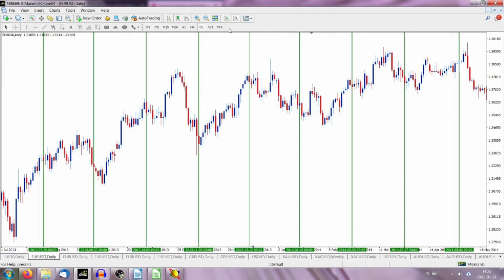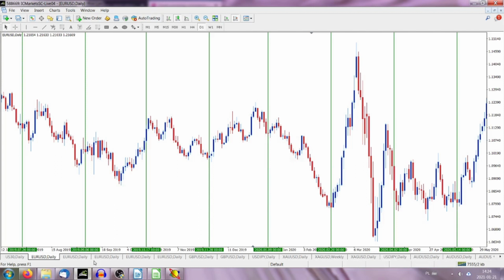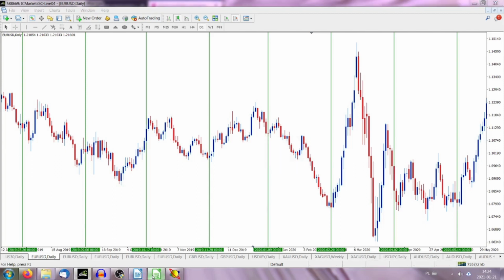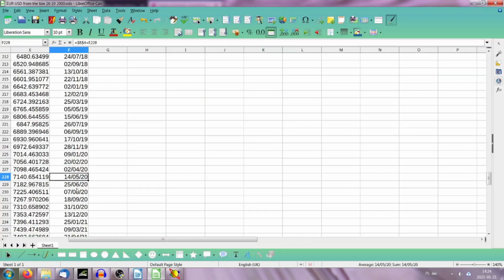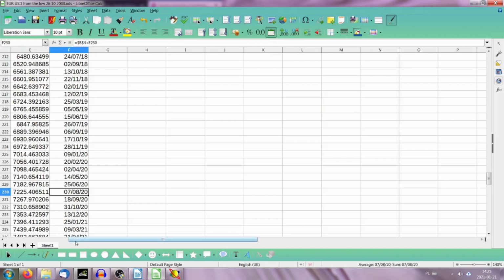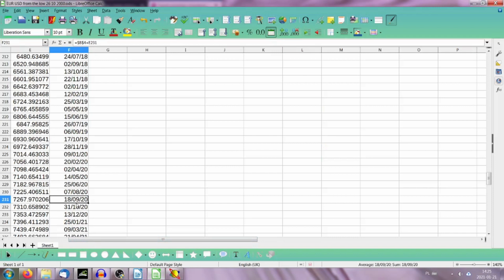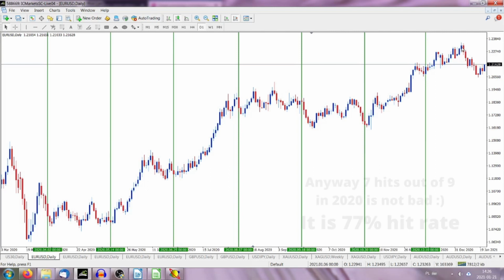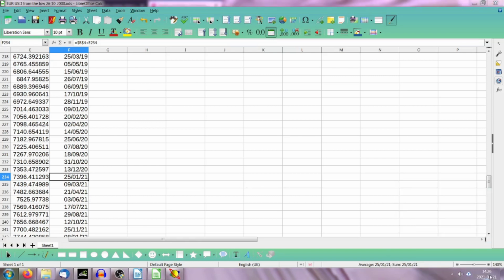Amazing!!! Square of Nine Calculation Formulas || Incredible 77% Hit Rate!!!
Perfect 2020 math calculation forecast for EUR/USD based on the All Times Low price from Oct.26, 2000. Look how accurate it could be...